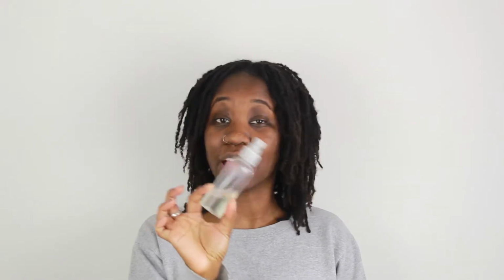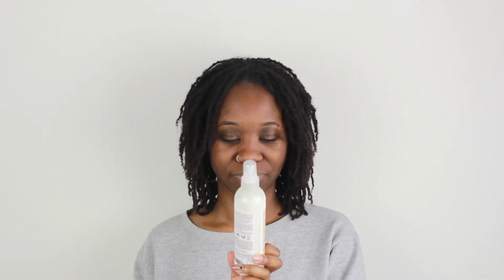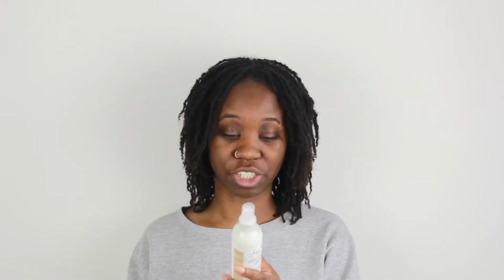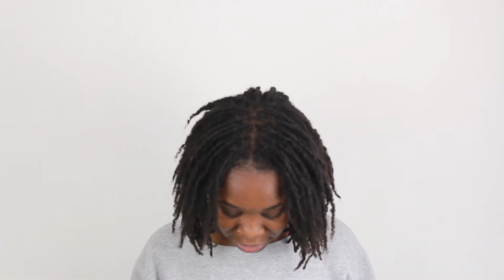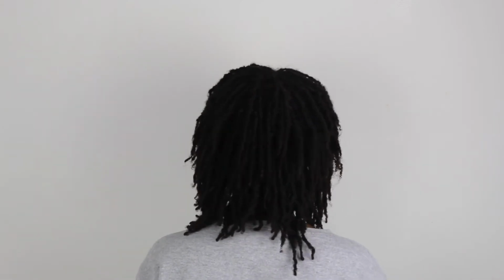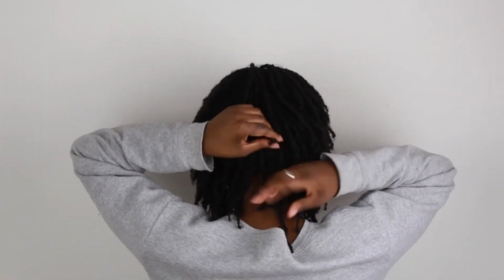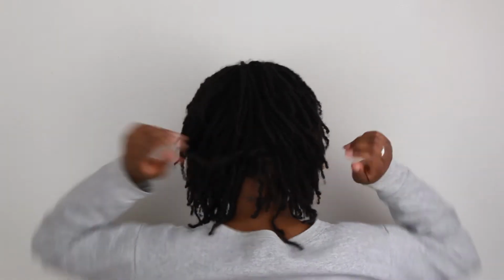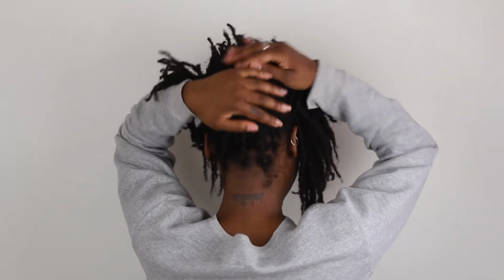BRAIDLOCS: 1 year update! new loc count, products, shrinkage, buildup & more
This is how my hair is looking, after 1 year of braidlocs. What do you think??

Have any ideas/suggestions for a video? I'd love to hear it!